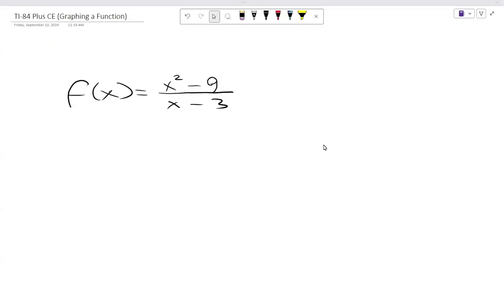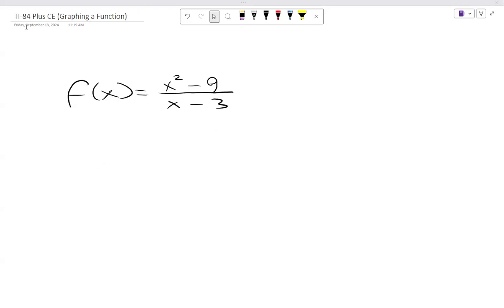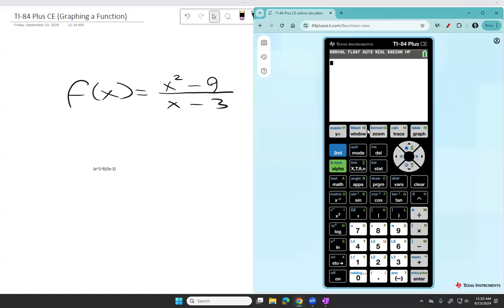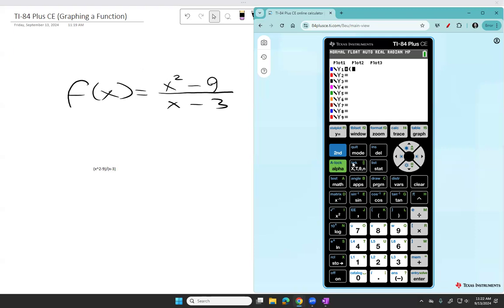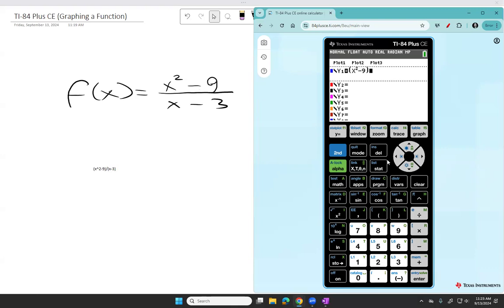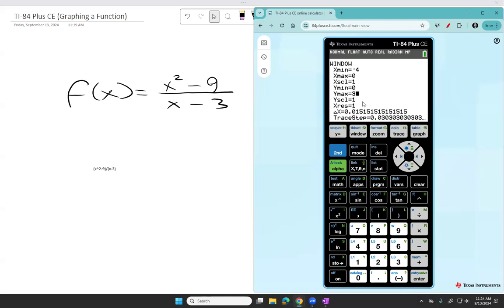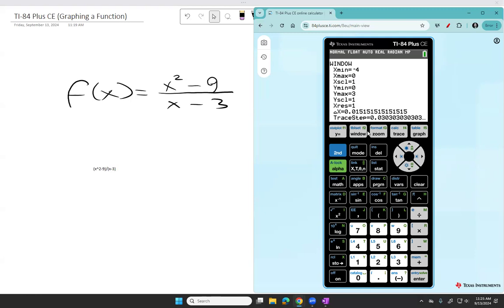TI 84 Plus CE Graphing a Function